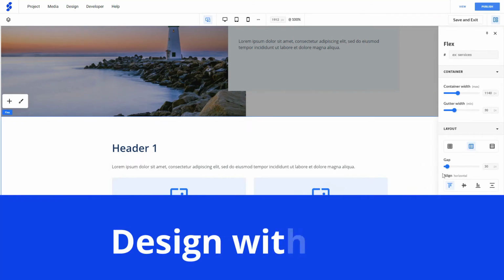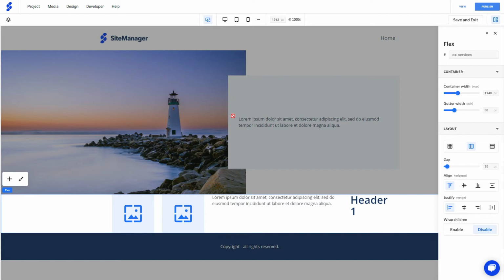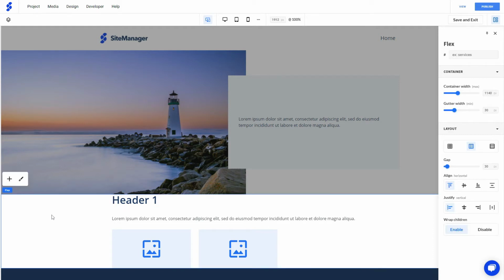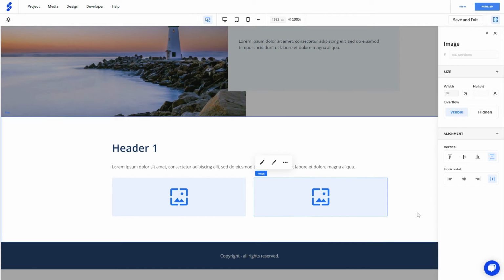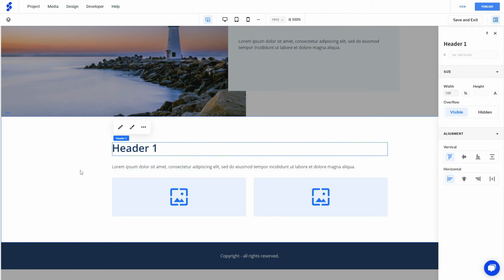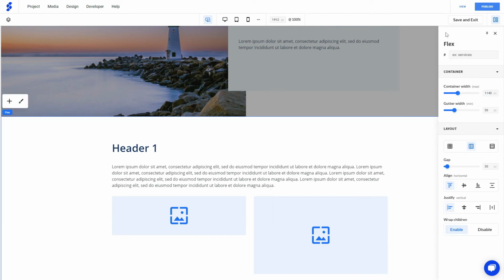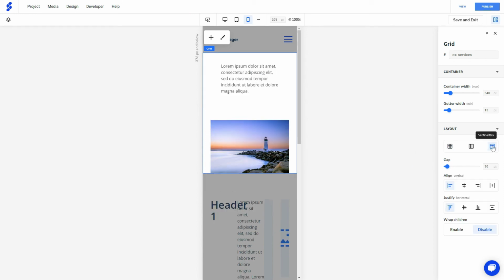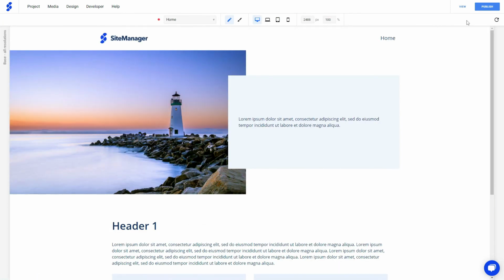06 Flex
Design your own components by configuring web components inside a flex layout.